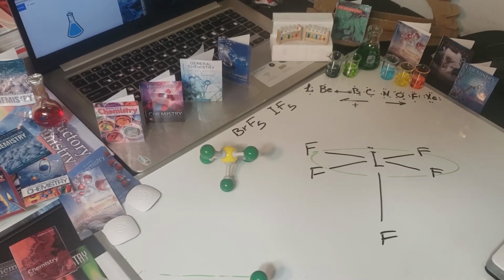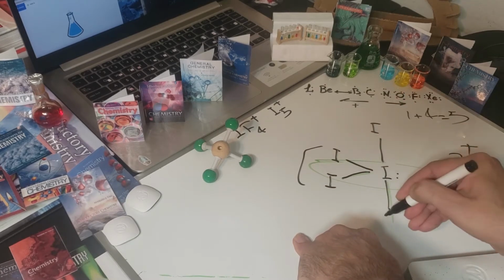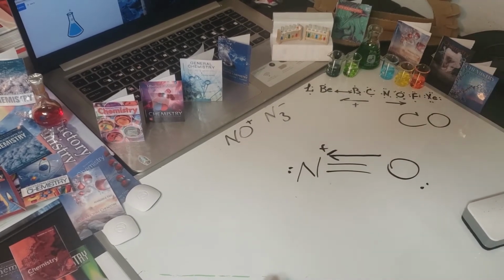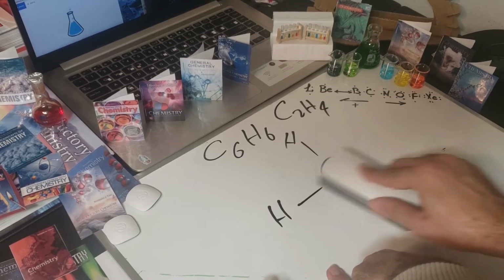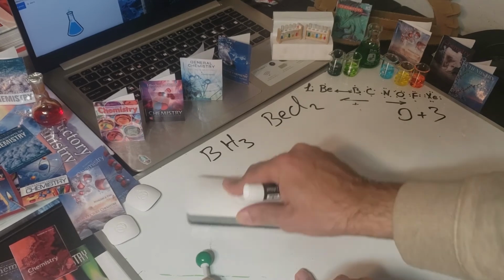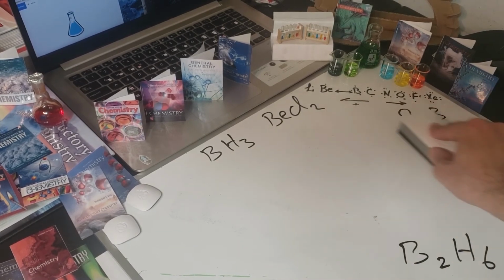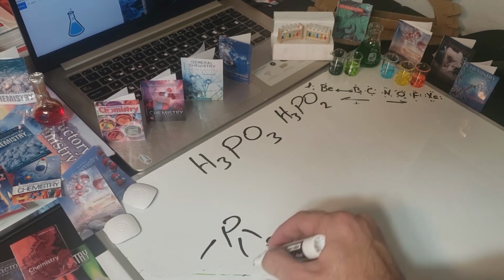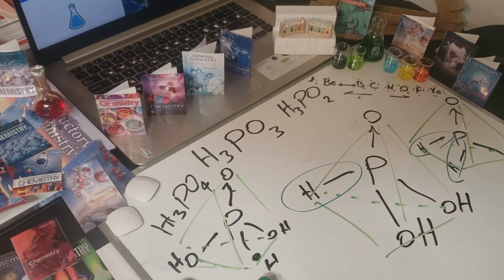Lewis Structure 6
IF4+,   I5+, N3-,  NO+,    C2H4,    C6H6,   BH3,   BeCl2,  B2H6, (Be2Cl4)n,   H3PO3, H3PO2.